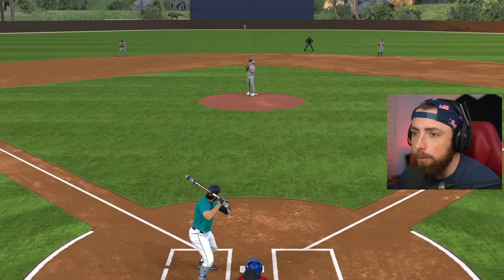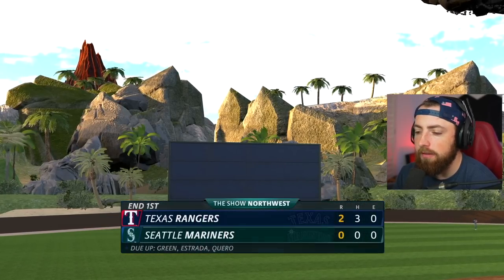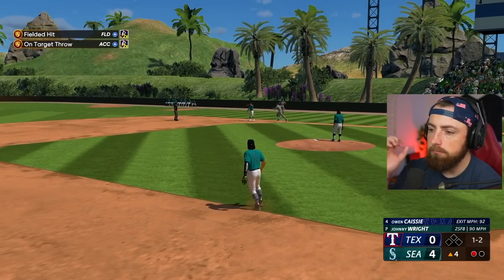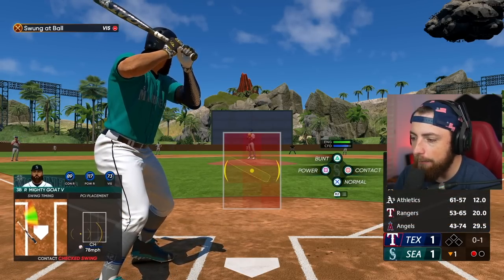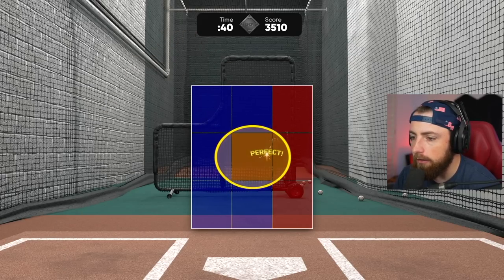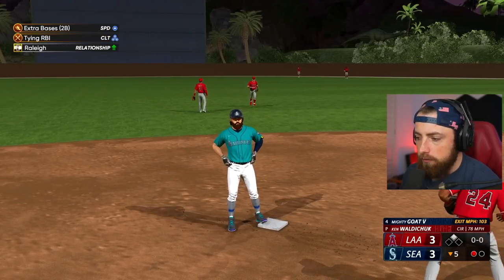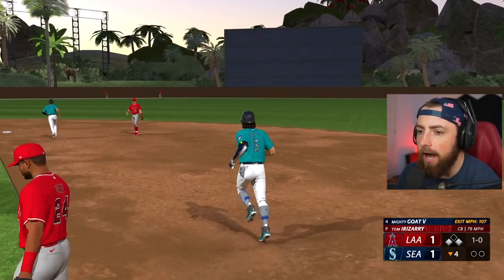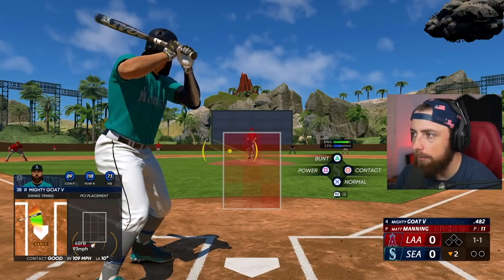I PLAYED AT JURASSIC PARK! MLB The Show 23 | Road To The Show Gameplay #77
VLOG CAMERA
GAMING SYSTEM
LIGHTING FOR VIDS
SICK COLORED LIGHTS
PSN CODES